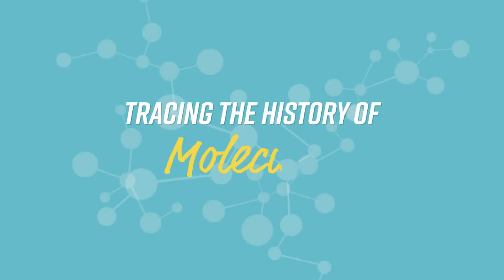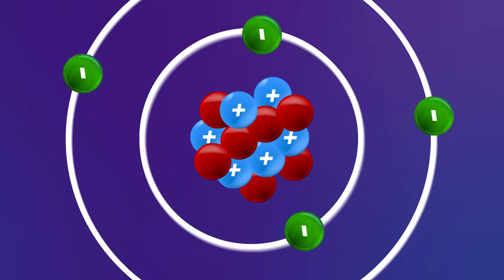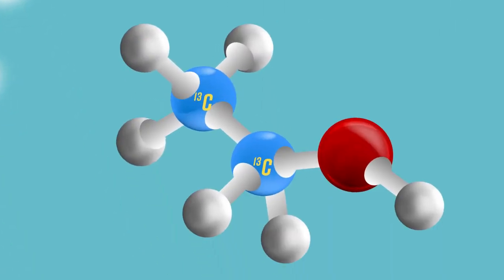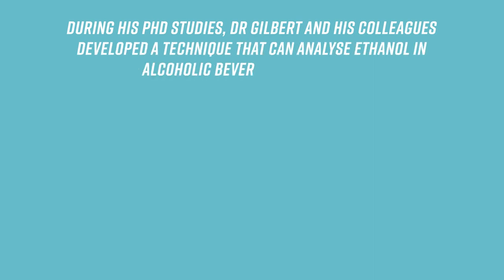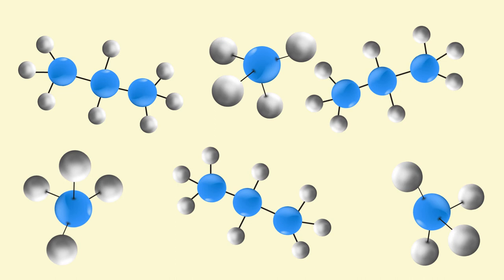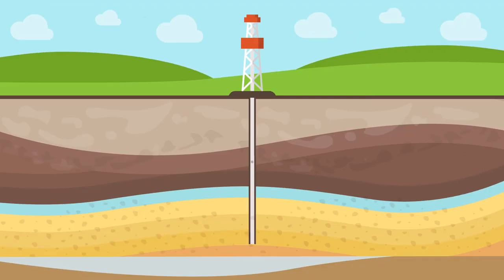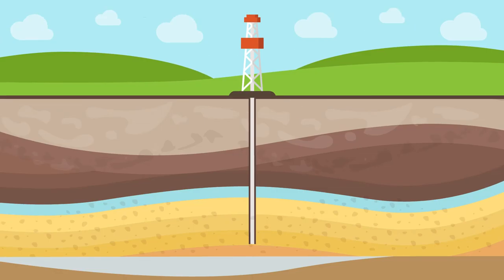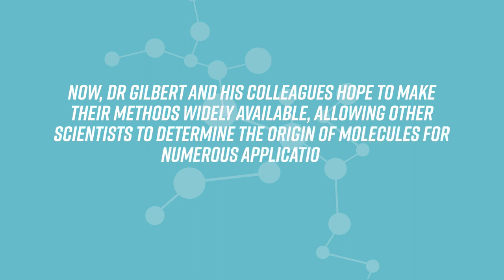Tracing the History of Molecules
Understanding the history of molecules is invaluable in numerous applications, including food authentication and natural gas extraction. Dr Alexis Gilbert from the Tokyo Institute of Technology and his colleagues are developing innovative techniques to reveal the history of molecules, focusing on clues within carbon atoms.